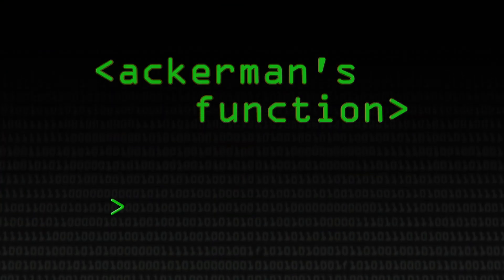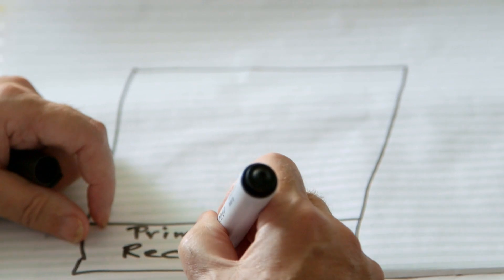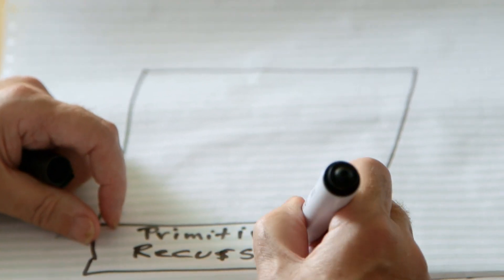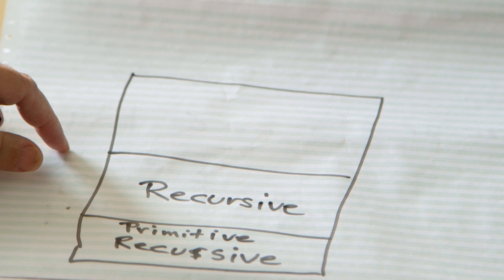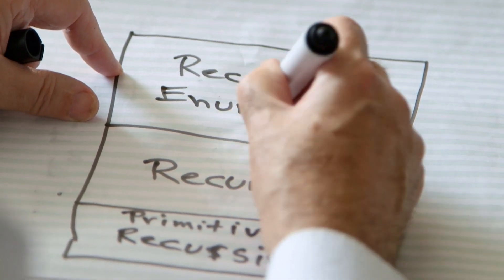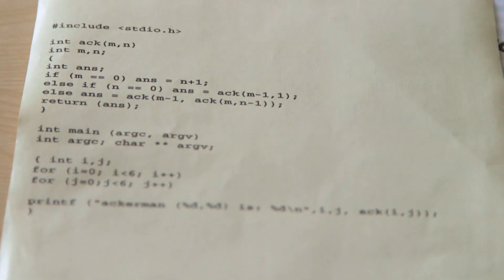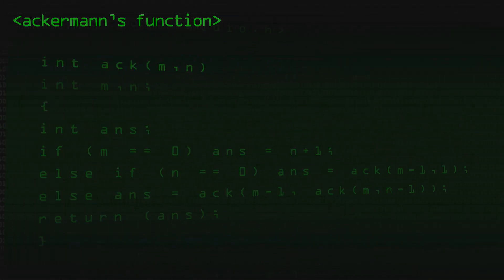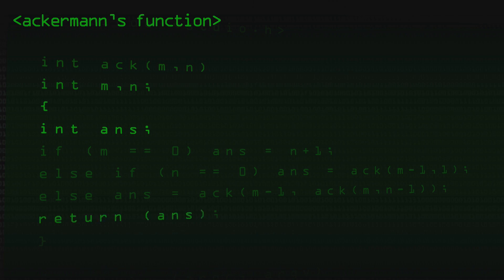The Most Difficult Program to Compute? - Computerphile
The story of recursion continues as Professor Brailsford explains one of the most difficult programs to compute: Ackermann's function.

VR Series: COMING SOON!

Please note, Ackermann is spelled incorrectly with one "n" on the title plate - Apologies